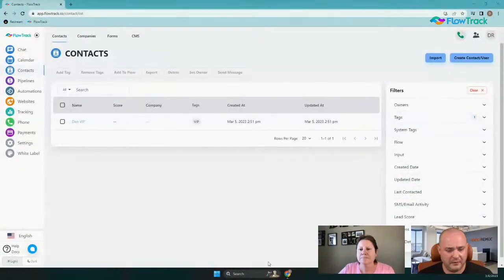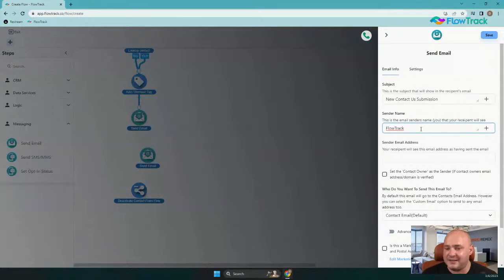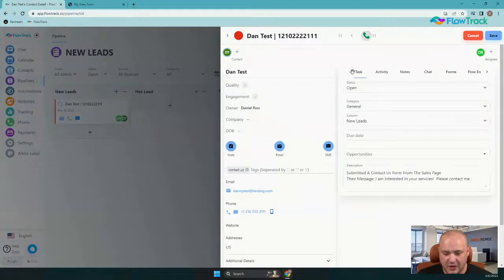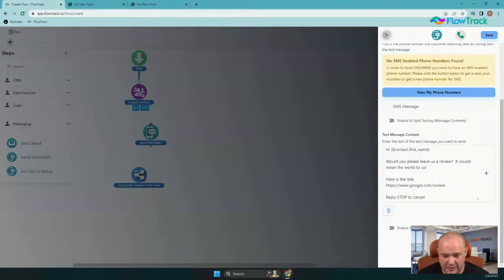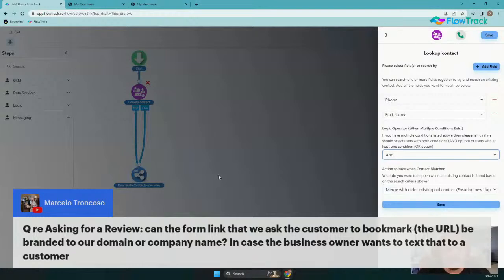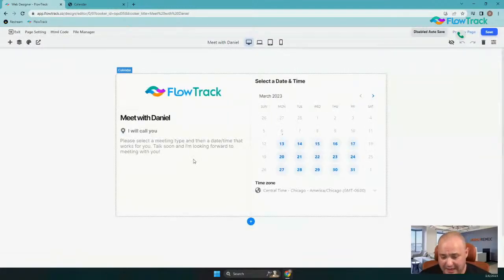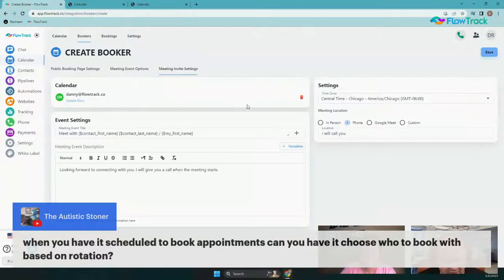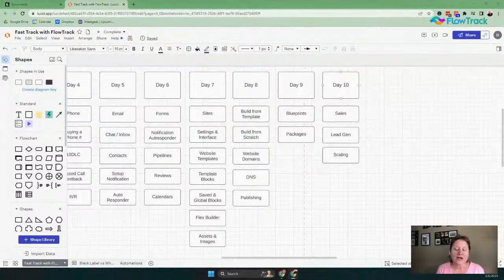Day 6 - Fast Track With FlowTrack*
Today We Will Cover:
Forms
Setting Up An Auto Responder
Pipelines
Adding Someone To A Pipeline
Review Sequence
Calendars